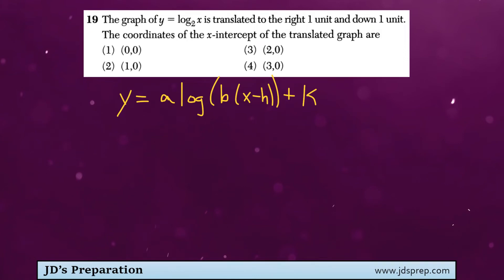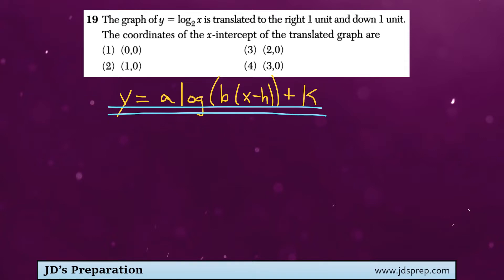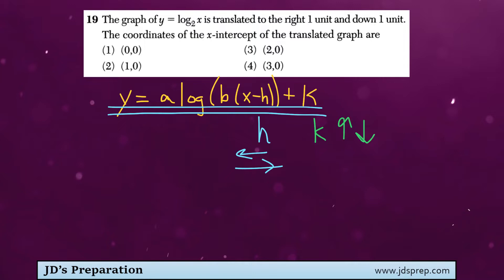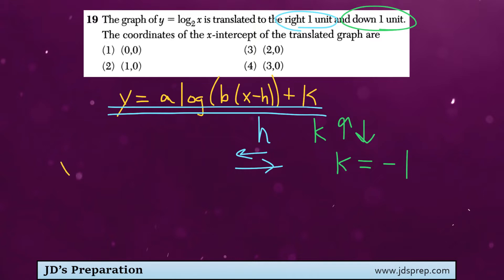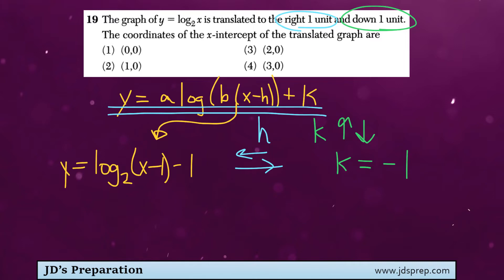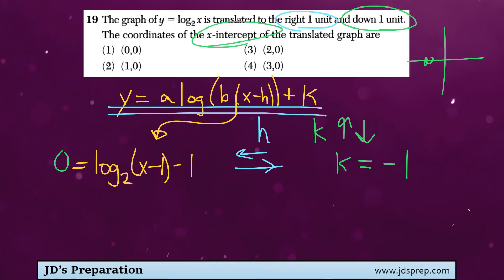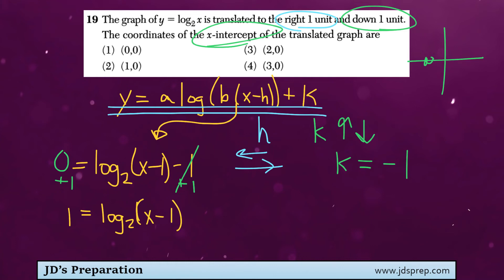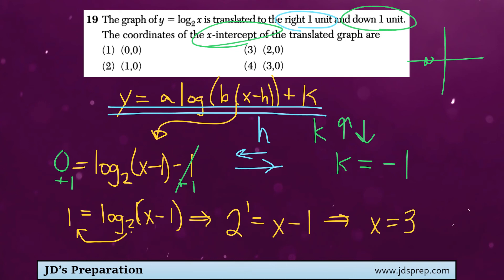Alg II 06 18 19